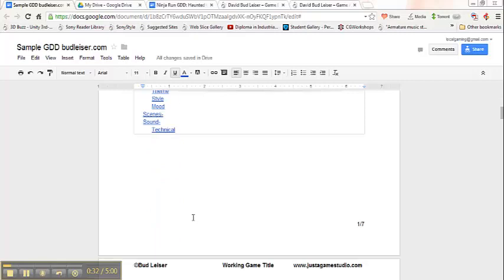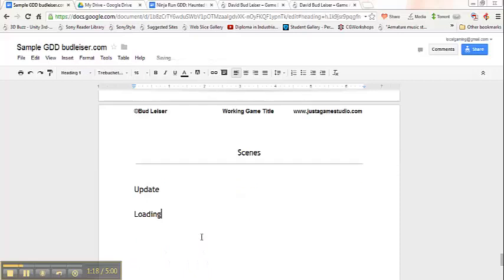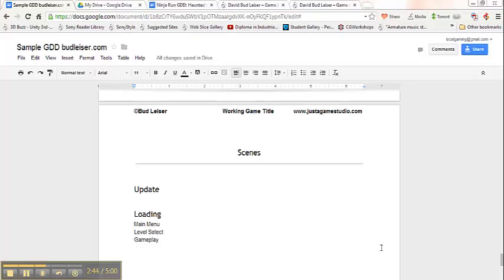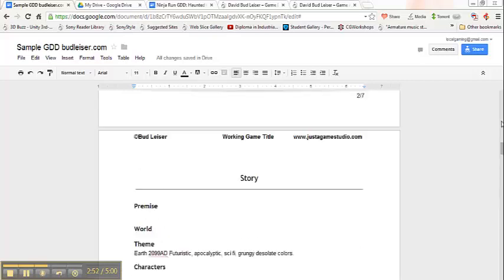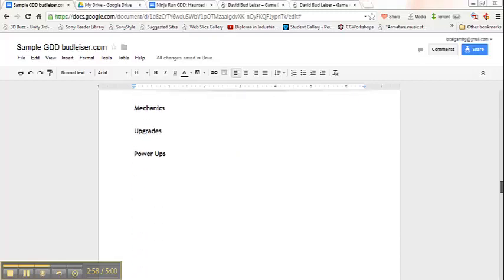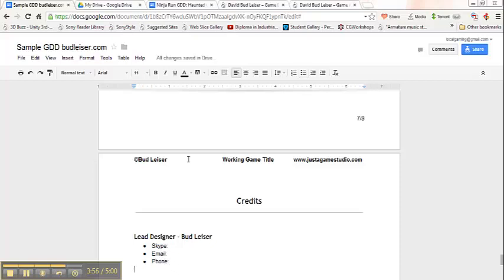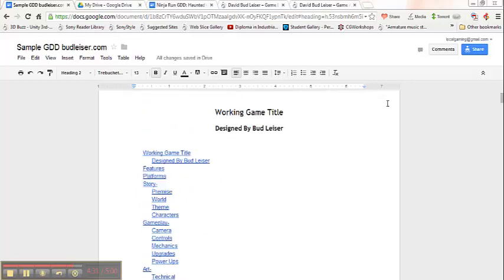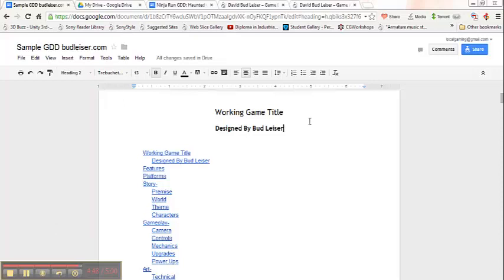Make a powerful and efficient Game Design Document (GDD) Part 6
Last year I was really looking for a way to improve my game design document making skills and couldn't find what I was looking for. Today I look back at my old GDDs and laugh because their so bad. I want to thank Tearyne Glover and Greg Dunn for helping me learn a better way. Now you can too!

Downloads:
You can find the "finished" template for this GDD on my just click on the "Game Assets" link. Where you will also find links to free art, free music, places to find programmers, artists and more. I hope it's a useful resource tool for you.

How you can help me:
If you are a professional programmer or artist looking for a team to join find the "Collaborate" tab on my website and drop me a line.
If you already have a project but don't have a domain name or webhost you can use my referall codes. I recommend these services because they are what I use myself! Thank you!